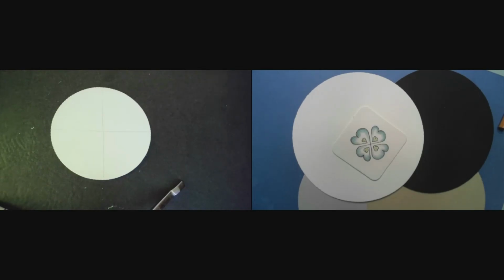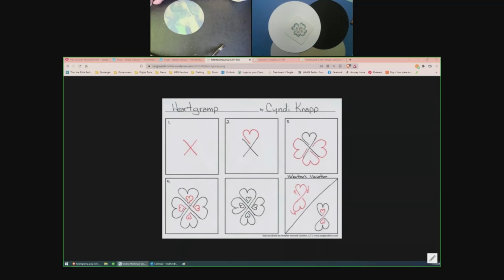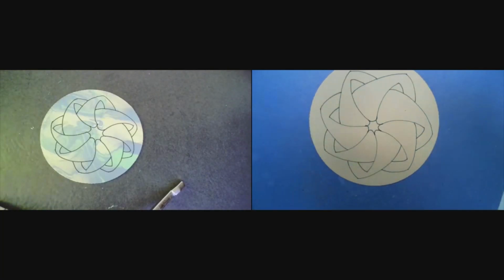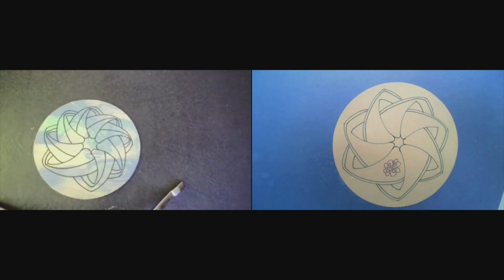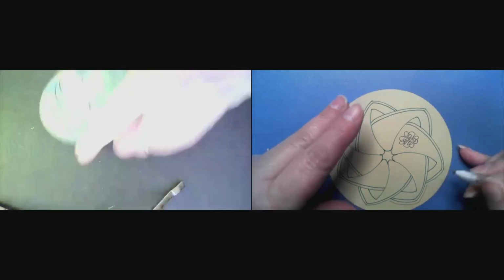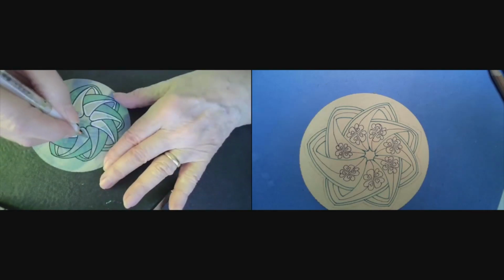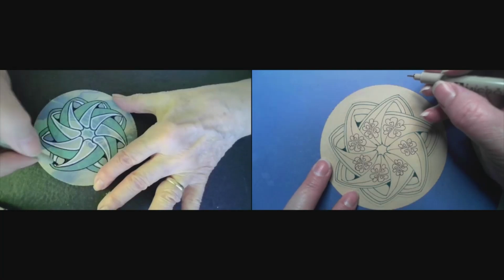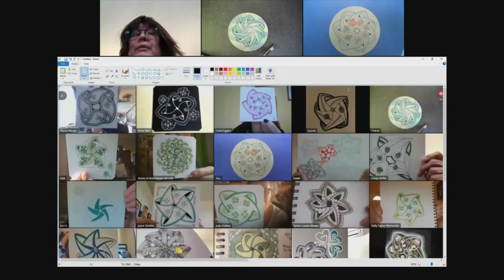upNtuck | Replay of Tangle Time AM Session | Zentangle®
Enjoy this replay of the 3/17/2022 AM Session premiering the new tangle Havasu, created by CZT Alyssa Herget.

General items for tangling:
✨ For shading: pencil, (graphite – regular No.2 is great)

for Class info, Step-outs, Zentangle® Purchase supplies, Blog, etc.
On the store page I have a link to Dick Blick .com. Shopping through my links helps me out a lot! Thanks in advance!
Happy Tangling!!!

Heather Hartwick Gladden, CZT This video is solely the property of Heather Hartwick Gladden, a Certified Zentangle Teacher acting with permission from Zentangle, Inc., and may not be copied, recorded or redistributed without the prior written consent of Heather Hartwick Gladden, CZT and Zentangle, Inc. All Zentangle related trademarks are the sole and exclusive property of Zentangle, Inc., and may not be copied, recorded, reproduced or otherwise used without the express prior written consent of Zentangle, Inc.